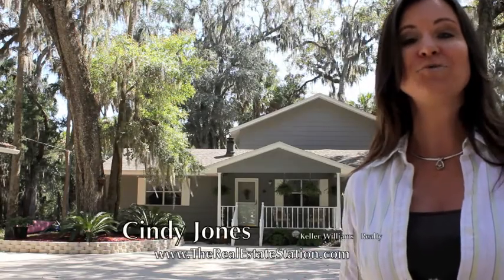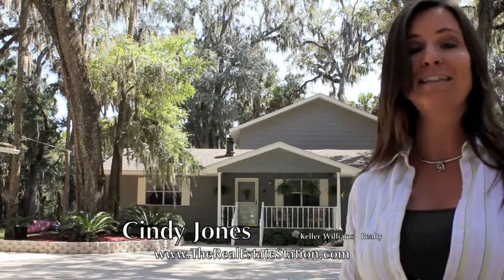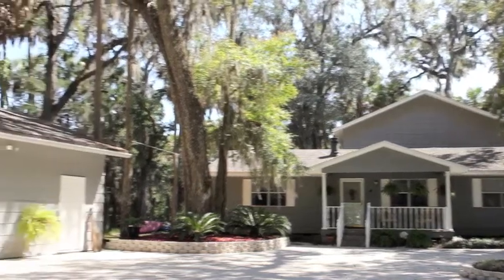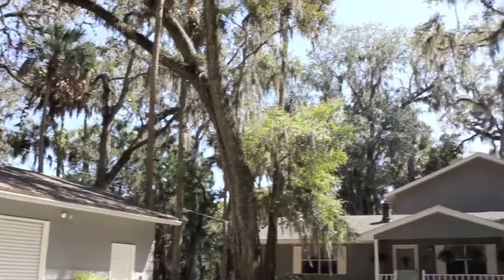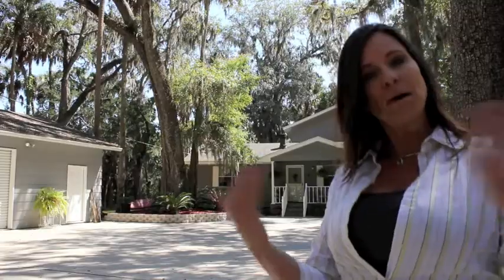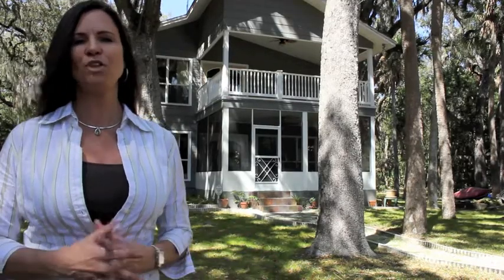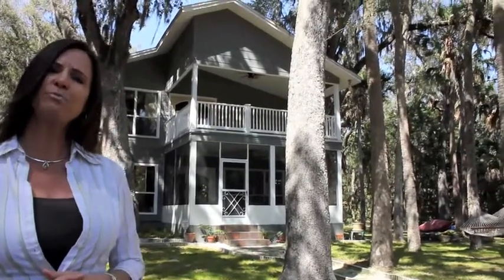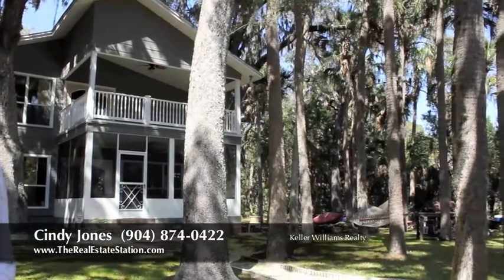Waterfront houses for sale, Jacksonville Florida SOLD!! Mike & Cindy Jones, Realtors 904 874-0422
This video was uploaded to you tube in 2011 This house SOLD! Get your homes value North East Florida only

Thinking of selling your house? We can help. If you are thinking of hiring a real estate agent make sure you hire one with experience in listing and marketing homes. There are over 10,000 agents in the north east Florida area. 85% sell one house or less per year.

Mike & Cindy Jones, Jacksonville Real Estate Agents Berkshire Hathaway HomeServices Florida Network Realty 3627 St Johns Ave Jacksonville Fl 32205

Waterfront houses in Jacksonville? you would be hard pressed to find another place as tranquil to call home. Nestled in nature, Mature oaks and palms form a delightful, protective canopy allowing nature to sing out over this wonderfully built and custom designed waterfront home in Black Hammock Island.

A fantastic, two story with an open floor plan provides a welcoming atmosphere with views of the water through the trees, from a large family room, beautiful gourmet kitchen, breakfast nook and screened lanai. You'll enjoy two master suites, one downstairs that also doubles as a guest suite and another that makes good use of the entire second story, with its own glamour bath and private balcony.

The kitchen features wonderful granite counters, plenty of custom cabinetry, a big food preparation island and a breakfast bar. Surely this will be the gathering place during the holidays, weekend cookouts, and gatherings with family and friends. You'll find this home and its special features really lend itself to an entertainment lifestyle. Or just come home from work evenings or on Fridays and take it all in...fresh air, nature, peacefulness, relaxation.

Some other features:

4 bedrooms 3 full bathrooms
Two master suites
2900 square feet
Covered front porch
Screened Lanai (rear)
Custom gourmet kitchen open to family room, and views
Beautiful flooring and upgraded carpeting throughout
Large walk in closets
Glamour bath, with jetted garden tub, walk in shower, dual vanities and private balcony in top floor master suite
Large wood deck with seating areas and floating dock
Boat ramp
Detached garage and workshop
RV parking with hook ups